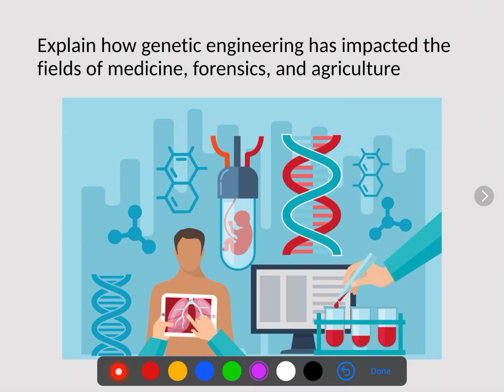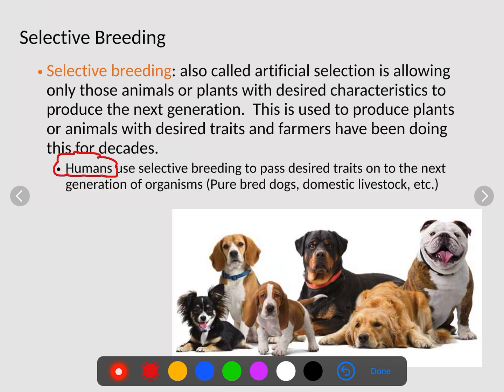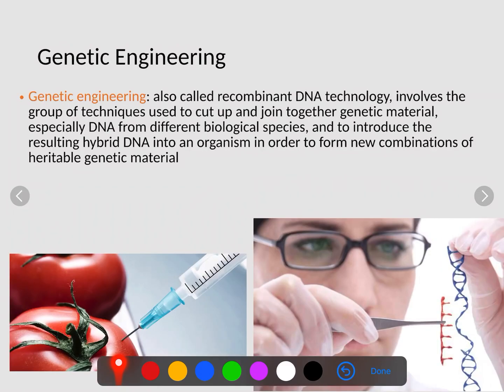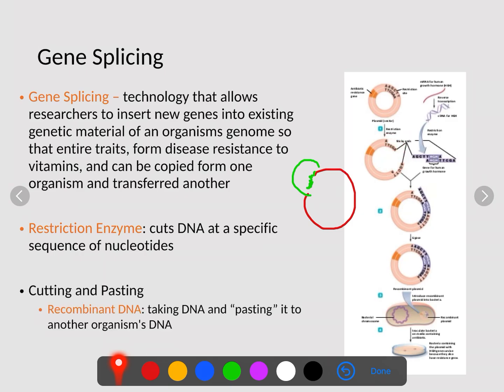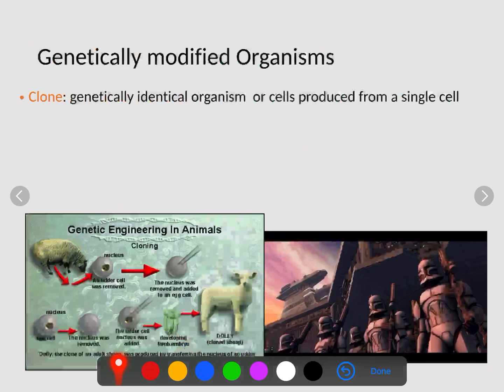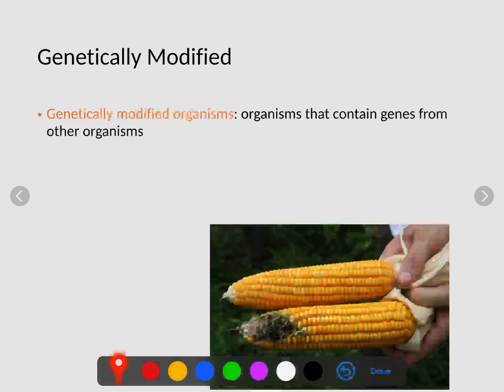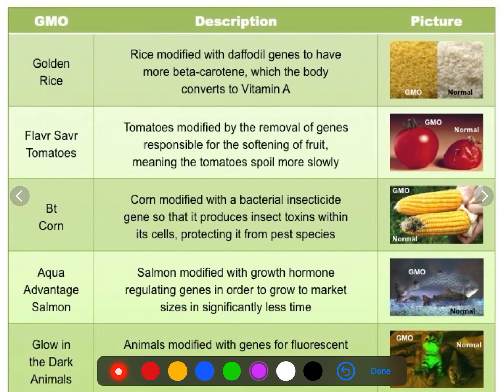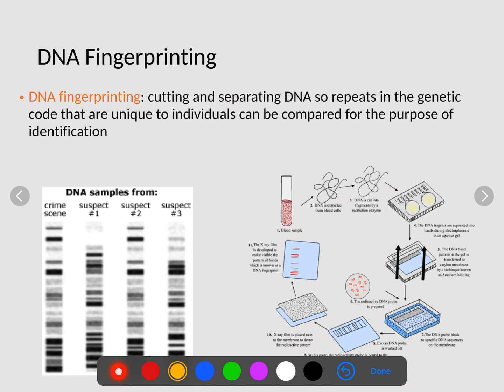How Genetic Engineering has Impacted the fields of Medicine, Forensics, and Agriculture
The video describes how genetic engineering has impacted the fields of medicine, forensics, and agriculture.  We will discuss genetic engineering, cloning, selective breeding, recombinant DNA, and DNA fingerprinting.